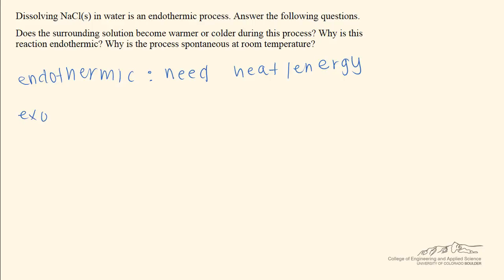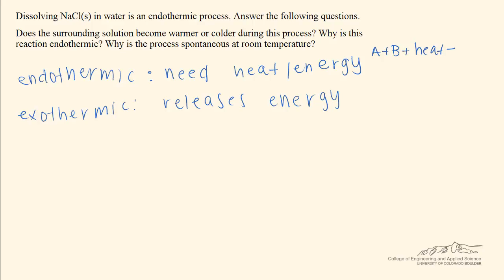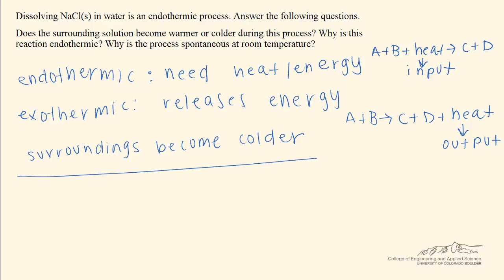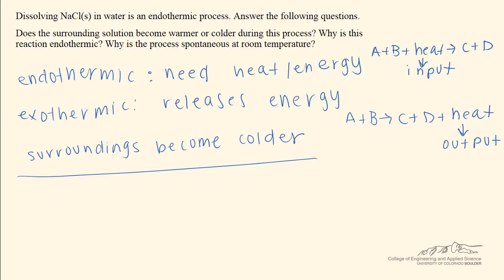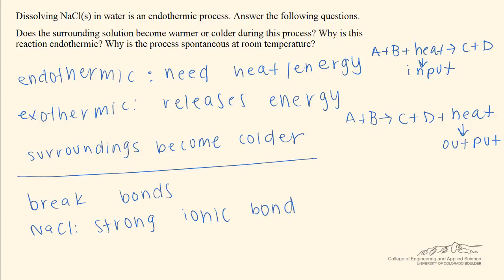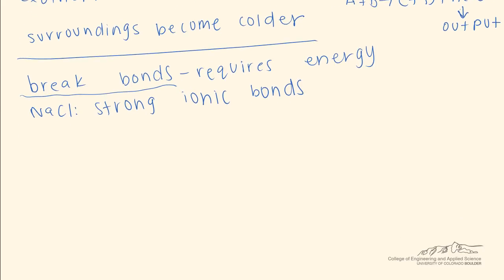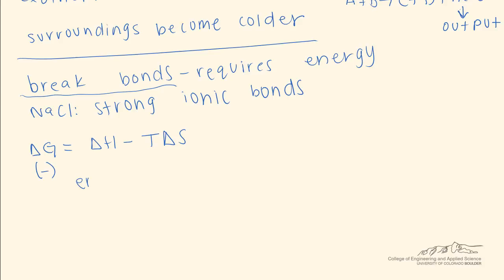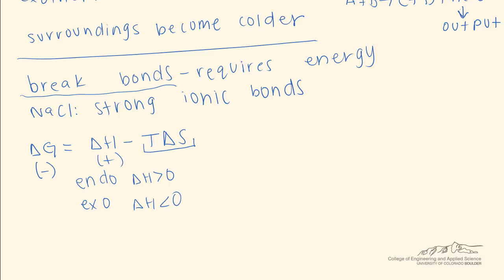Signs of Gibbs Energy, Enthalpy, and Entropy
Organized by textbook Shows how to use Gibbs Free Energy, Enthalpy, and Entropy to understand an endothermic reaction.  Made at the University of Colorado Boulder, Department of Chemical and Biological Engineering.